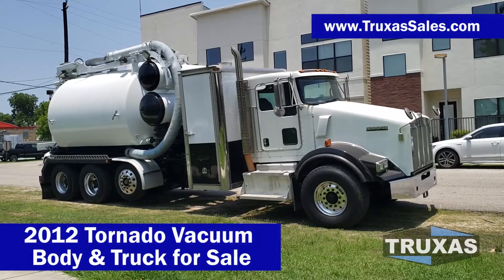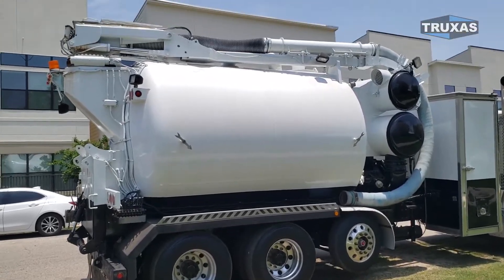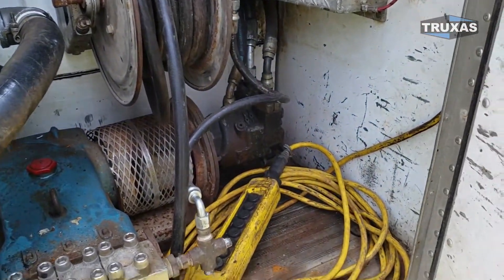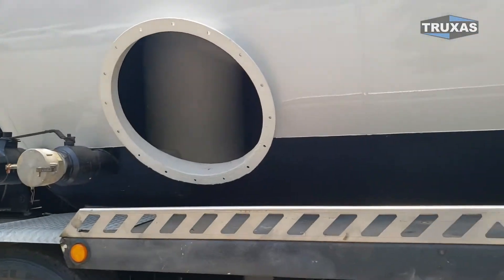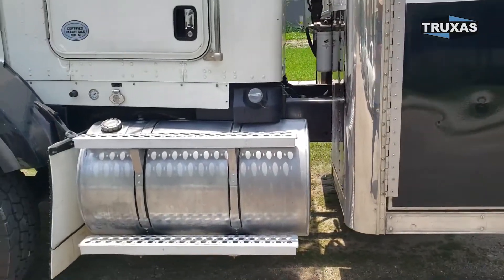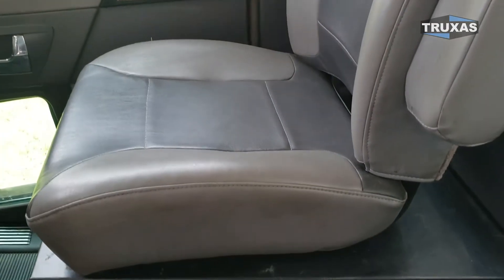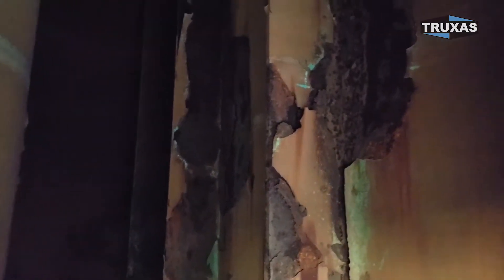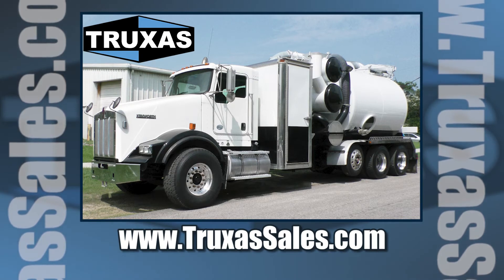2013 KENWORTH T800 For Sale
Category: Vacuum